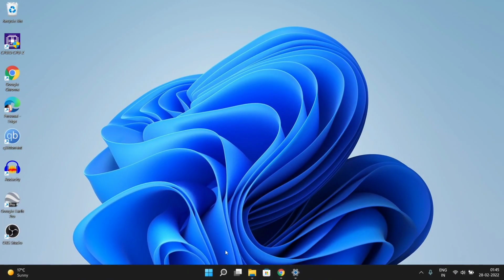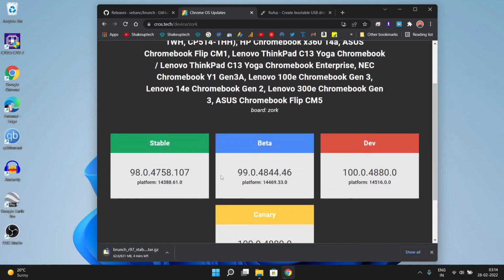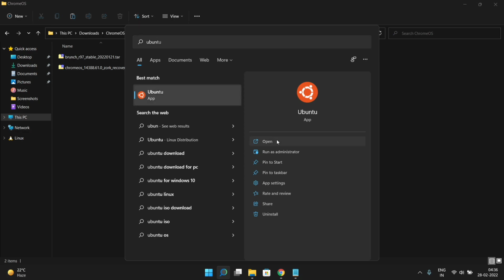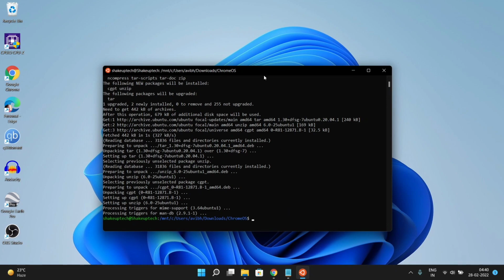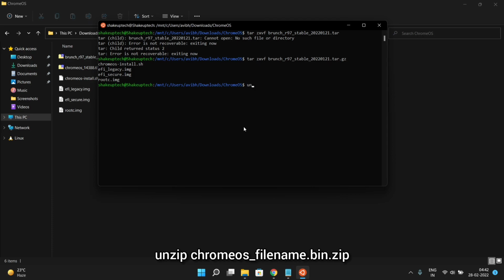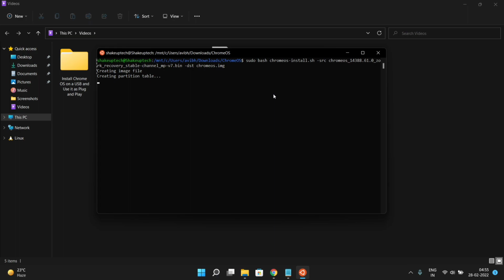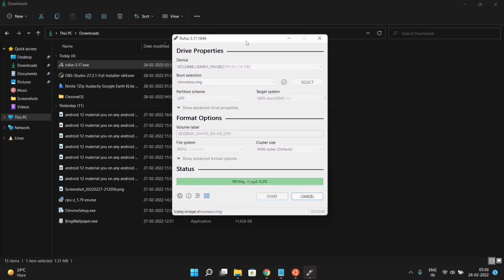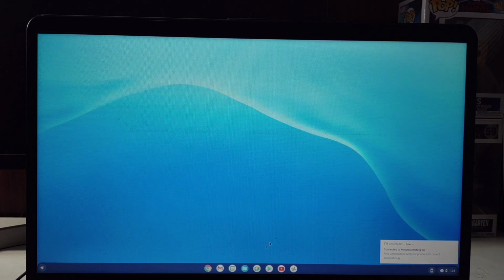Chrome OS Install and Run from USB Drive | Create Portable Chrome OS!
Now we do not need to install Chrome OS on a partition. We can simply install it on a USB and use it on the GO. In this video, I have shown how to install Chrome OS on a USB drive and use it as a plug and play portable OS.